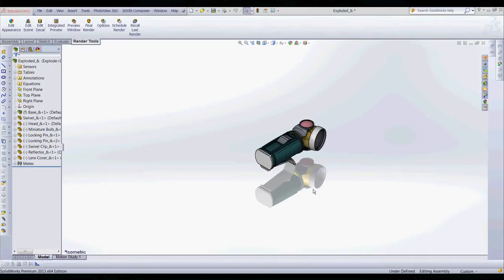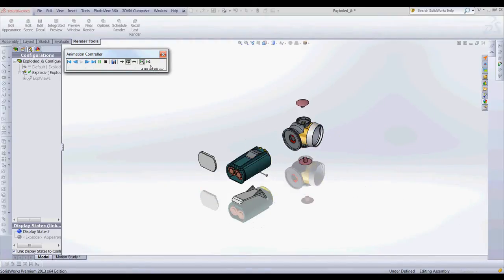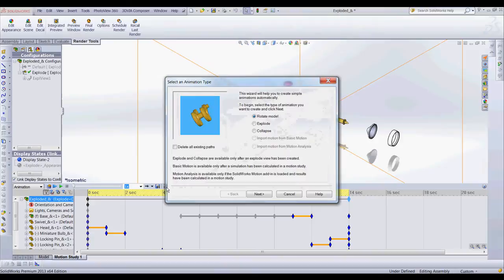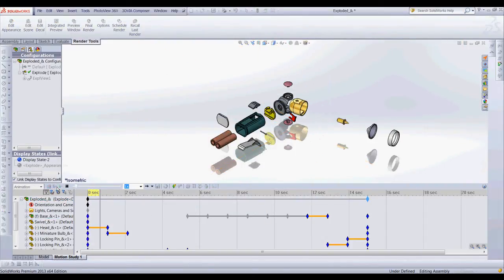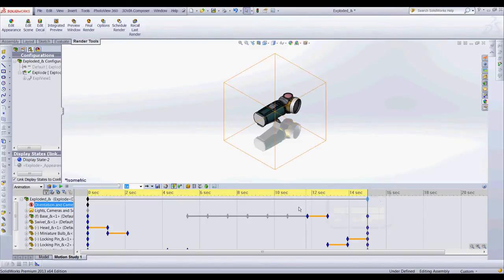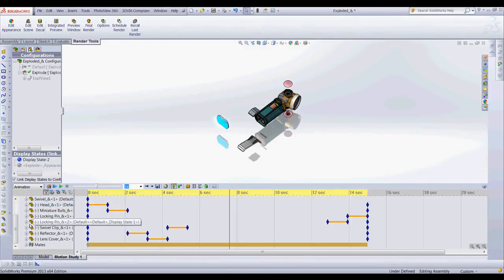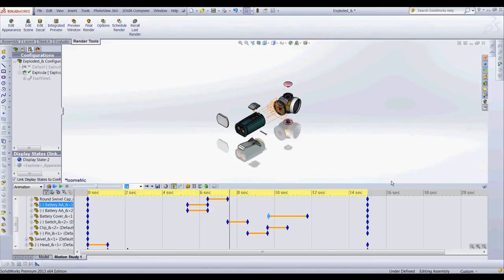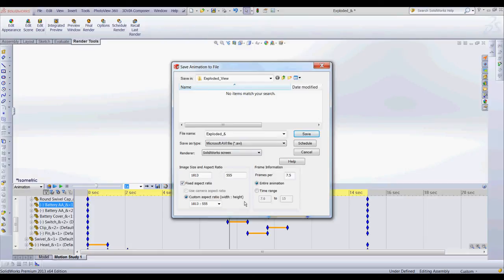SolidWorks: Motion Study Explode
Fine tune your animations in SolidWorks.